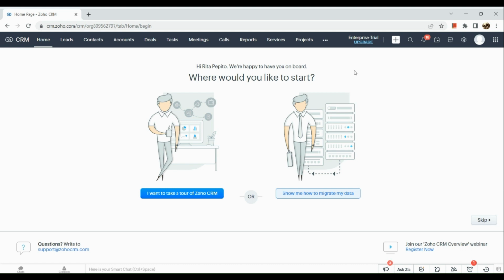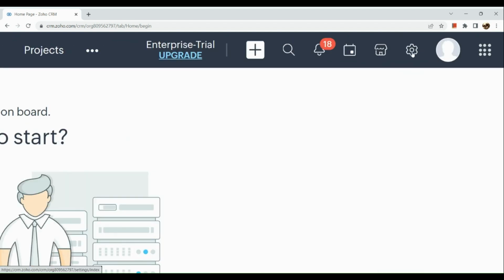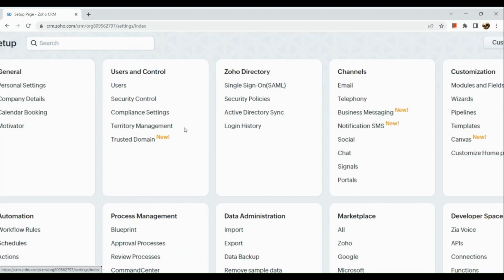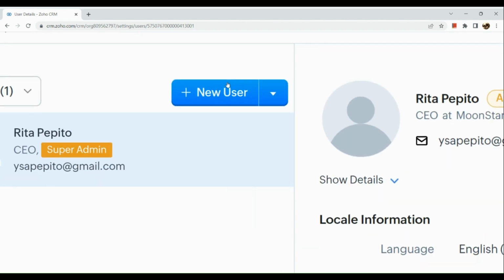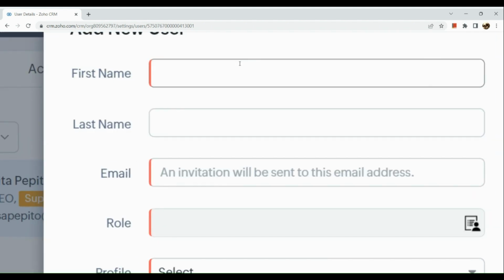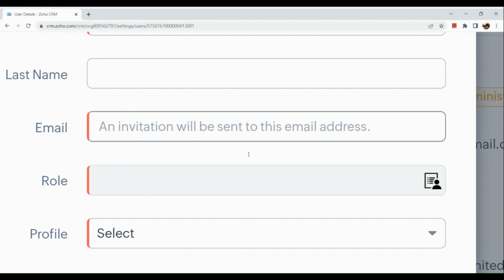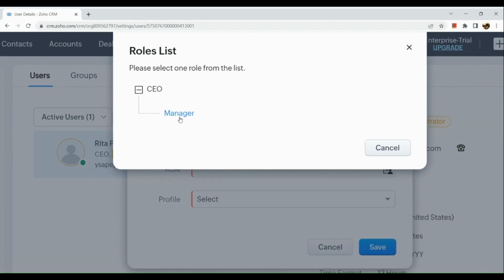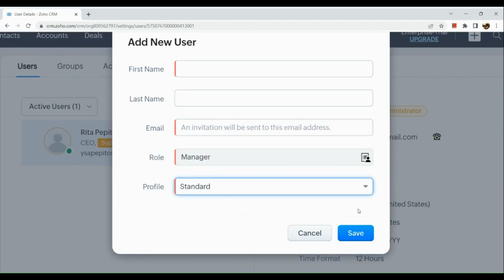How to Add Users to Zoho CRM (Quick Guide)